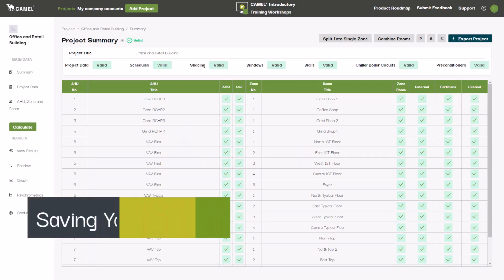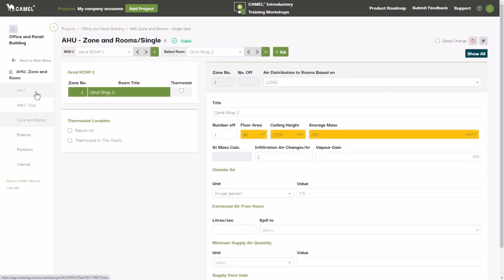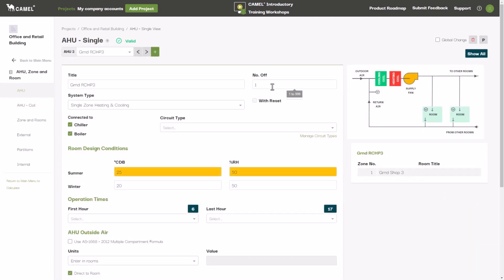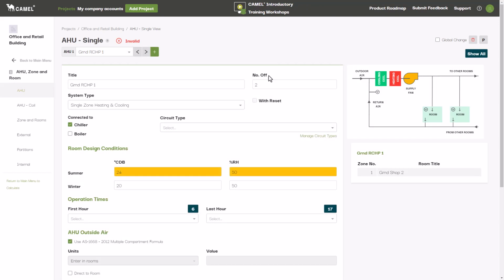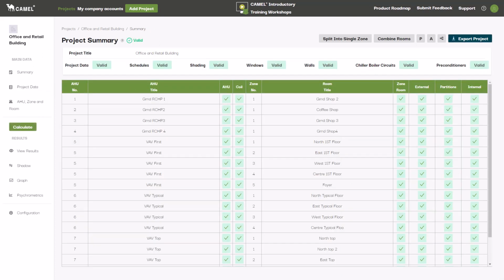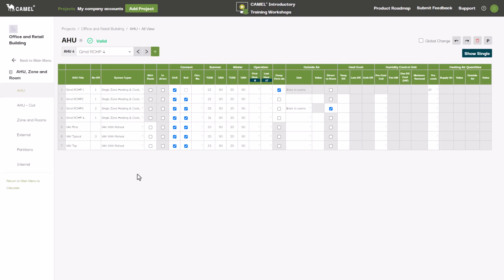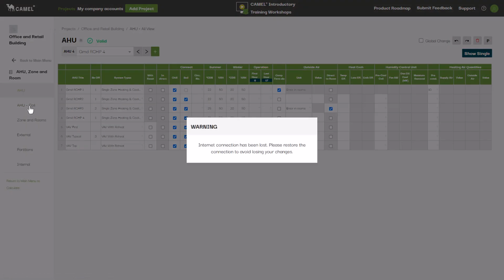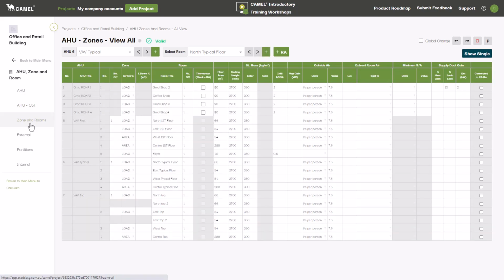CAMEL+ / HYENA+ Platform Basics 4: Saving your Work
Walkthrough of the autosave feature used in both CAMEL+ and HYENA+, the implications of two people accessing the same project at once, and what happens to your work when you lose internet connection.